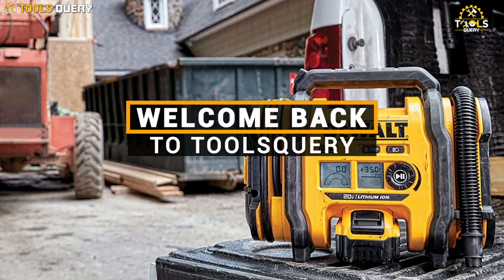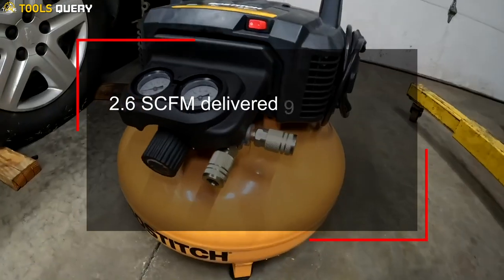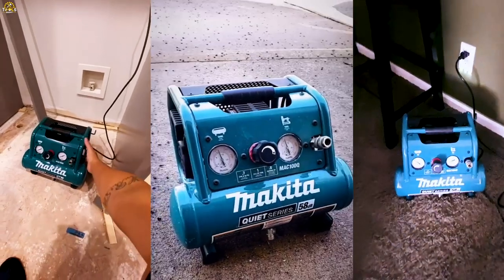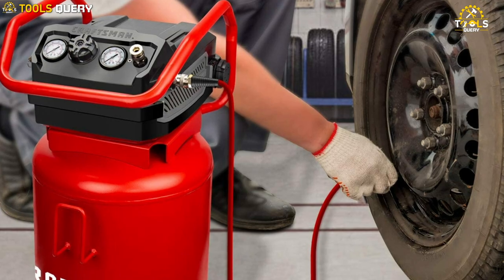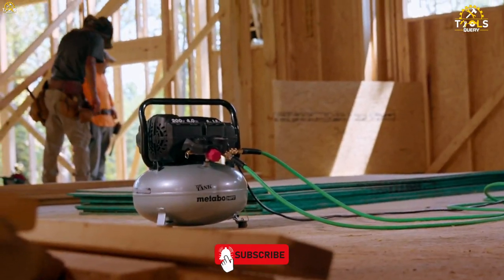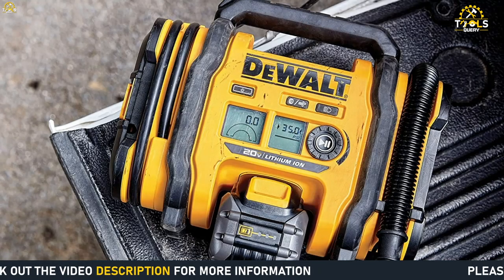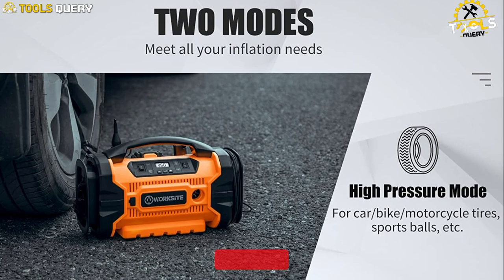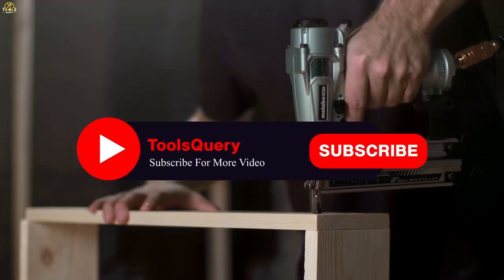5+ Best Air Compressor Under 500 Dollars [2024]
In this video, I'll be diving into the world of air compressors and showcasing the best options available for under $500. Whether you're a DIY enthusiast, a professional contractor, or simply in need of a versatile tool for your workshop, finding a high-quality air compressor within a budget can be a daunting task. But fear not, as I have done the research for you. Join me as I unveil our top picks that combine power, reliability, and affordability. From inflating tires and operating pneumatic tools to powering paint sprayers and sanders, these air compressors have got you covered. So, if you're ready to upgrade your workshop without breaking the bank, make sure to hit that subscribe button and turn on the notification bell for more exciting tool reviews and recommendations. Let's jump right in!